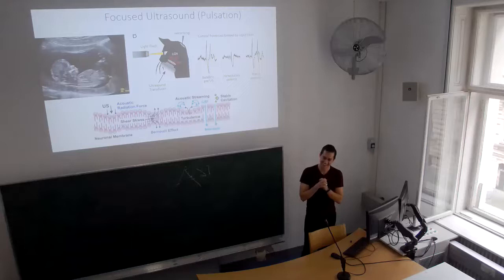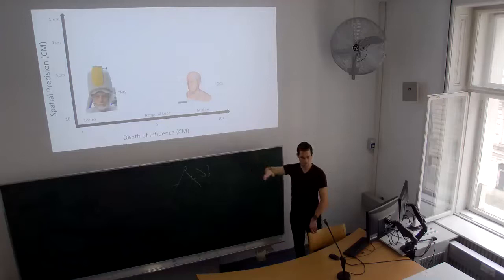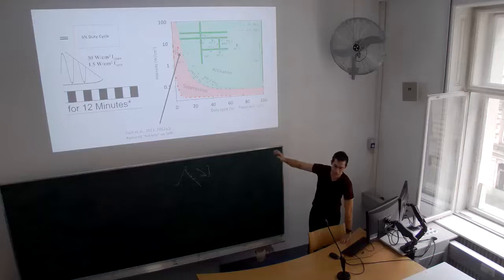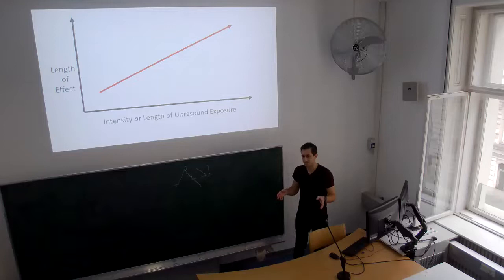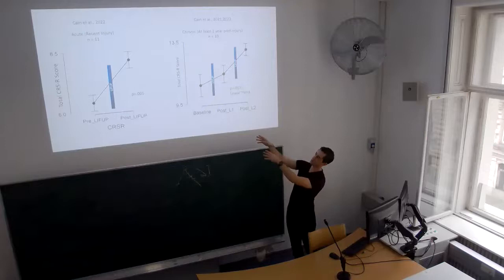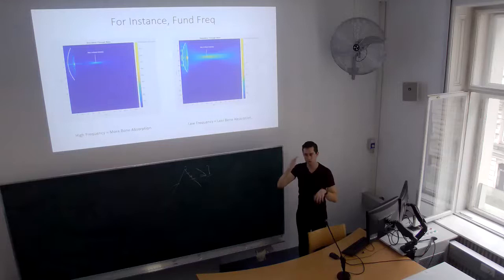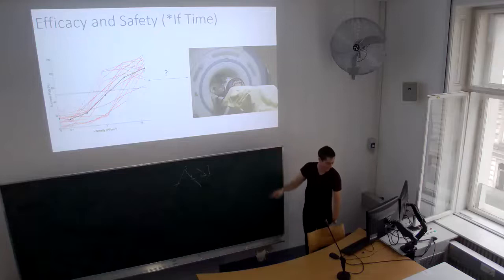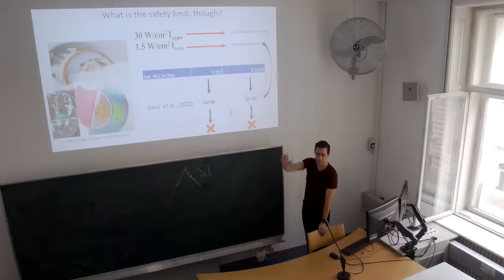Ultrasound Neuromodulation University of Vienna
Talk Given in 2022 at the University of Vienna to the Department of Psychology. The field of focused ultrasound neuromodulation (methods, mechanisms, parameters, safety, etc.) is summarized.